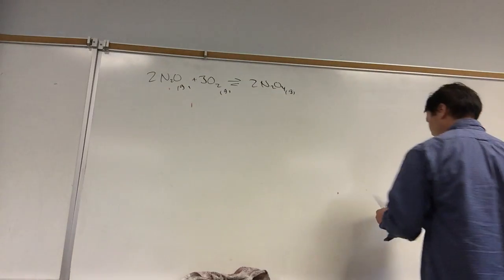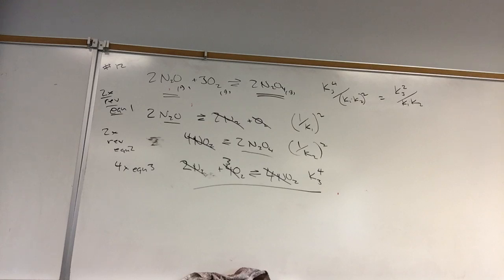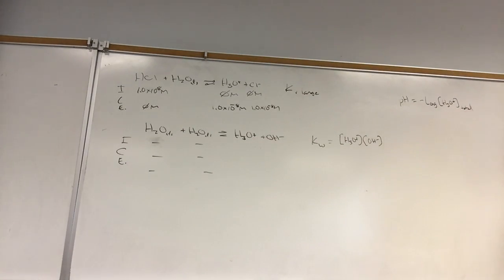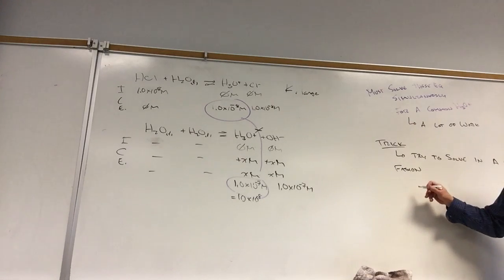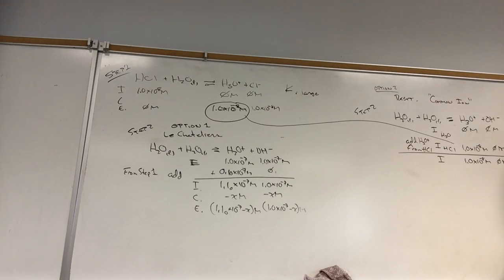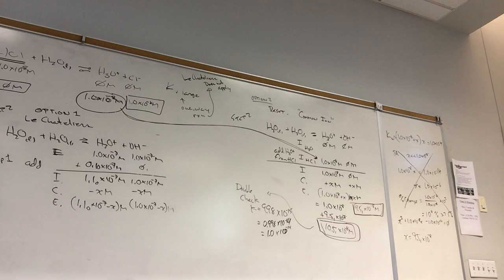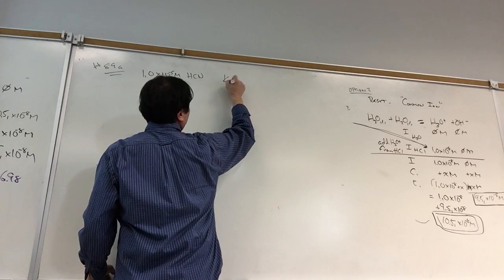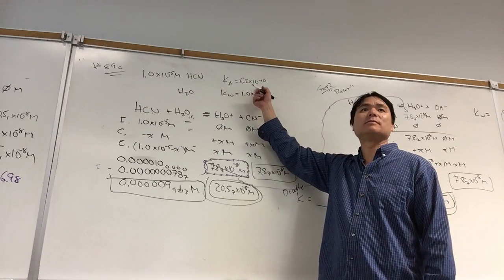Chem 1B 1242 021016 A